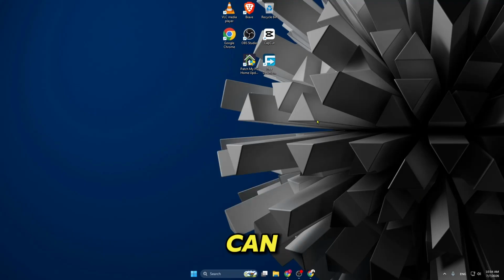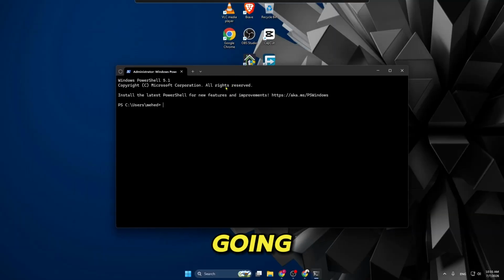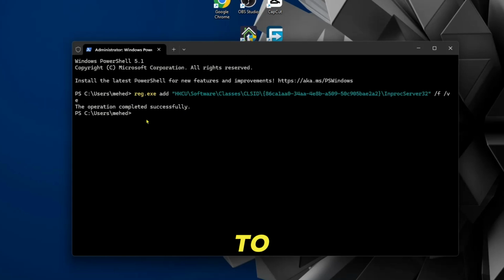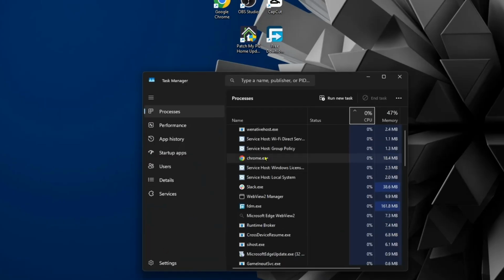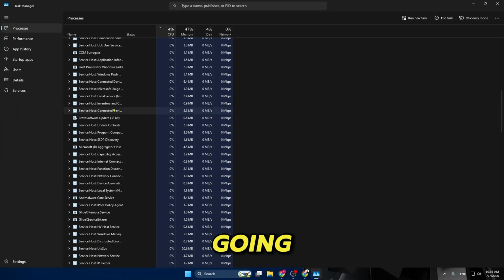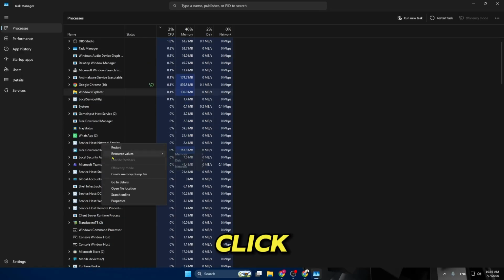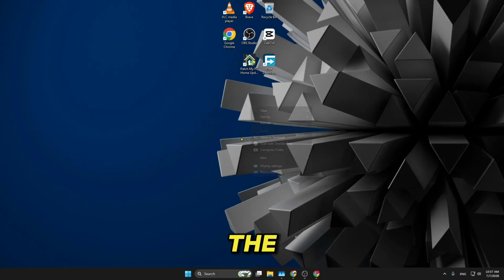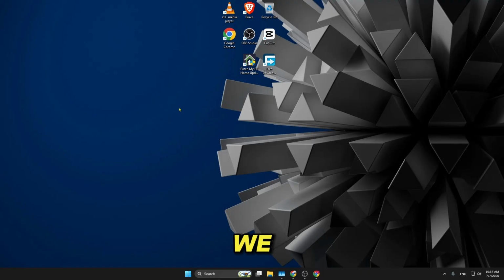How to Fix the Windows 11 Right-Click Menu Taking Too Long to Open (2026 Guide)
Is your Windows 11 right-click menu taking too long to open? In this step-by-step 2026 tutorial, I'll show you several proven methods to fix a slow or delayed right-click context menu and make File Explorer feel fast again.

A slow right-click menu is often caused by third-party shell extensions, outdated software, corrupted system files, or unnecessary context menu entries. We'll go through the easiest fixes to restore instant right-click performance.

Fix slow right-click menu
Fix context menu delay
Speed up Windows Explorer
Remove unnecessary context menu items
Improve Windows 11 performance
Windows troubleshooting

💻 Perfect For

Beginners
Students
Office users
Gamers
PC enthusiasts